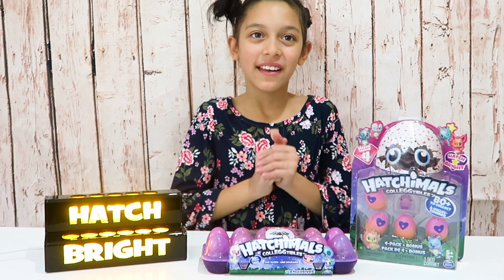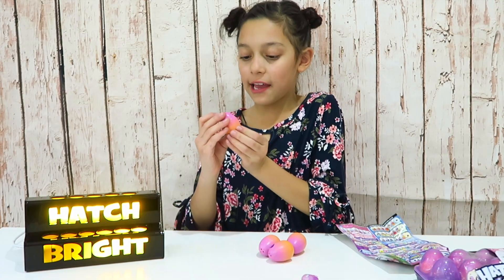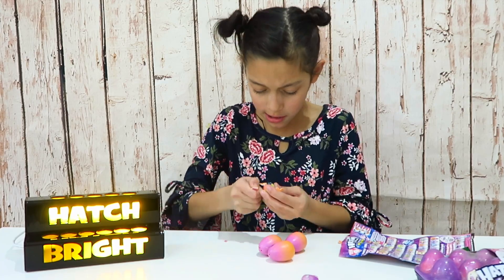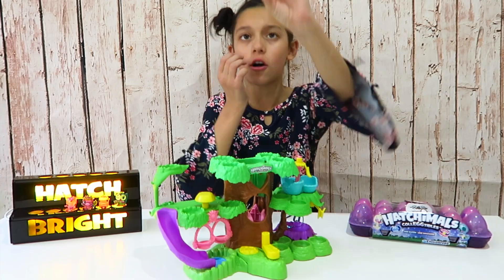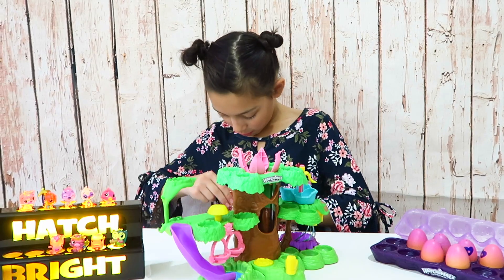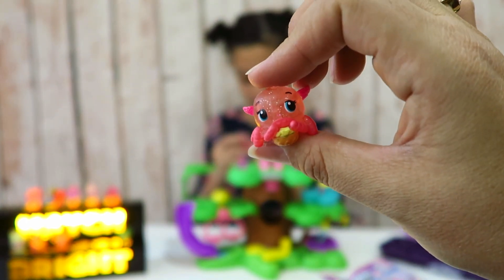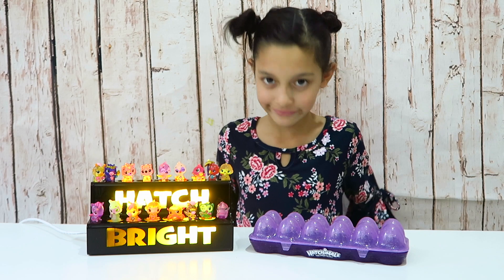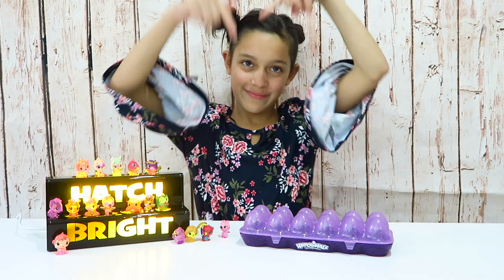HATCH BRIGHT OPENING! 💫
Today we are opening the season 4 hatchimals hatch and bright such fun clear and soft new series, thank you spin master for sending us this to review.
 We love to open toys, blind bags and do a lot of DIY videos as well. Become part of all the fun with Lara 10 years old, Liam 7 years old and Mommy.

         84170